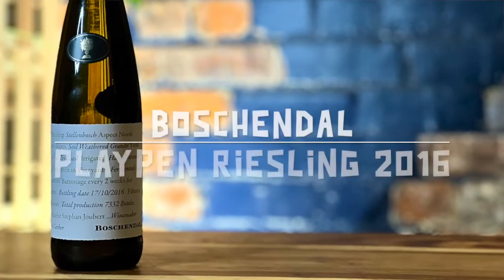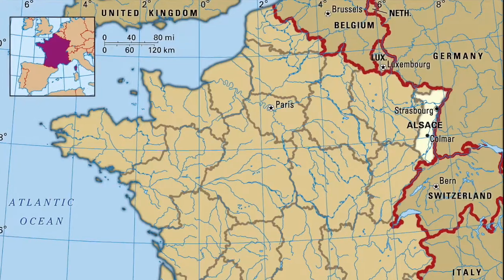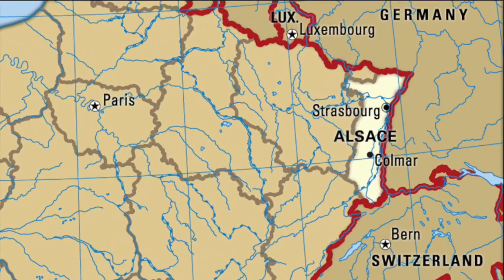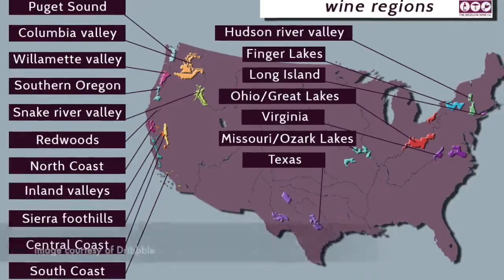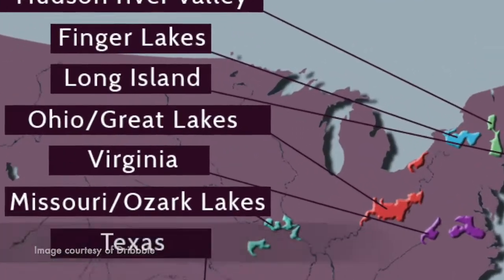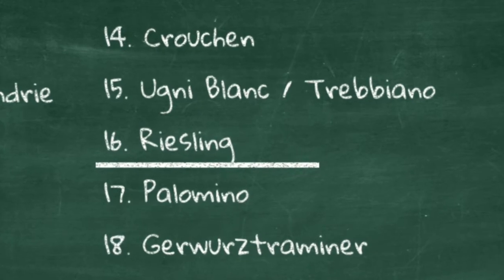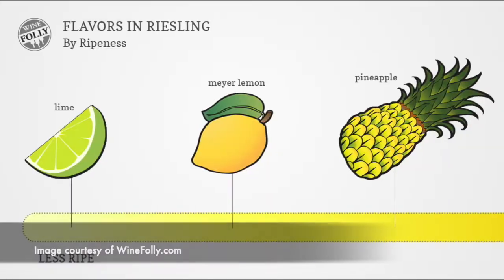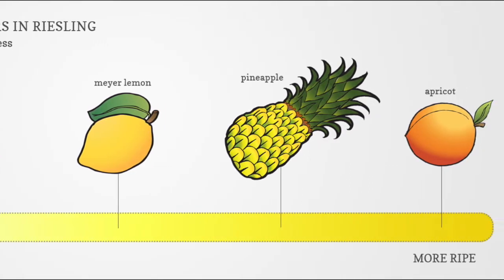Why Rieslings smell of petrol || #195 Boschendal PlayPen Riesling 2016 || HanDrinksSolo Wine Review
CONTENTS INDEX
00:00 - INTRODUCTION & A BIT ABOUT WINEMAKER LIZELLE GERBER
01:05 - WHERE DOES RIESLING COME FROM?
02:29 - WHAT DOES THE BOSCHENDAL PLAYPEN RIESLING 2016 SMELL LIKE?
02:59 - WHY DOES RIESLING SOMETIMES SMELL OF PETROL?
04:33 - WHAT DOES THE BOSCHENDAL PLAYPEN RIESLING TASTE LIKE?
05:26 - SUMMARY
A limited release from Boschendal Estate, made by winemaker Izelle Gerber. The grapes were harvested from vines planted in the foothills of the Helderberg on the southern end of Stellenbosch. The wine was part of a creative project launched by Boschendal to allow their winemaking team to spread their wings and experiment with new cultivars or techniques that might not be part of the Boschendal range. As such this wine is not available for sale on any retails shelves, but is served in select partner restaurants.
👃🏼- A pretty extroverted nose of pineapple, dried apricot, florals, beeswax and kerosene.
👄 - The palate carries pretty sensational fruit that takes you on a little journey from the immediately tart apricot element, which then softens into nectarine and finished with a sweeter queen pineapple note. But while the fruit appears to be getting sweeter on the front of your palate, the acidity ramps back up the moment you swallow leaving this lasting impression of that aforementioned apricot, and a hint of lemon essence.
🔬100% Riesling, 12.5% ABV. Harvested from North-West facing sloped in the Helderberg. The wine was cold-fermented, and matured for three months in tank. Batonage every two weeks over a period of three months.

HanDrinksSolo is South Africa's most adventurous wine club. Each month subscribers receive a mixed case of 2, 4, or 6 bottles, packed with limited wines, undiscovered gems, natural wines, and weird cultivars (without neglecting the classics). Each bottle also comes with a QR code linked to an educational video on that wine. The videos are packed full of wine trivia, wine science, and fun facts. You know, for those awkward silences at dinner parties. Everyone loves a know-it-all!